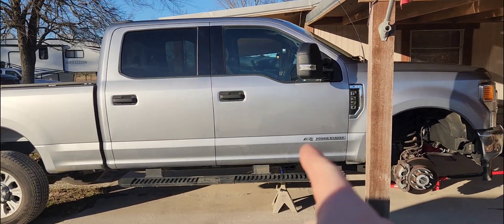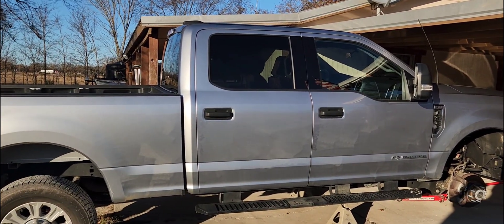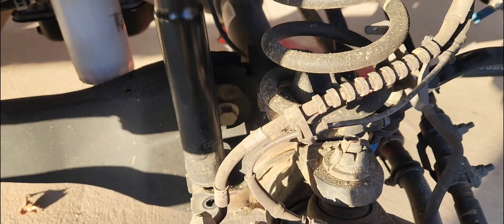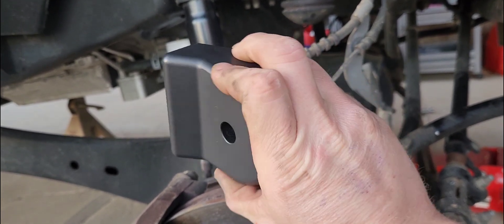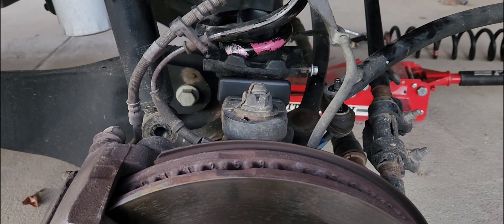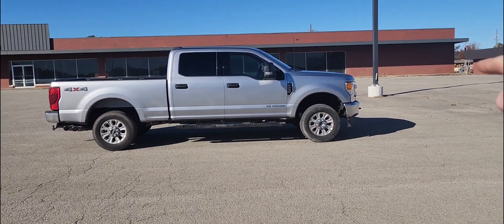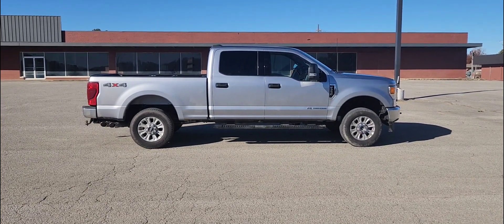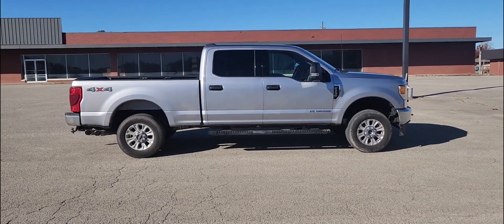Rough Country 1.5" leveling kit install and review. Do it or go with 2.5"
Installation of 1.5" Rough Country leveling kit.